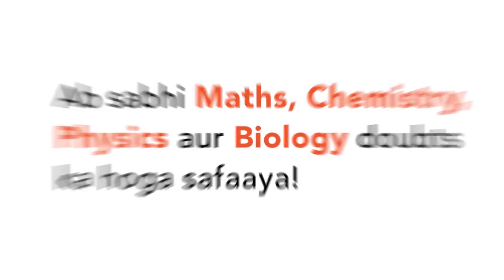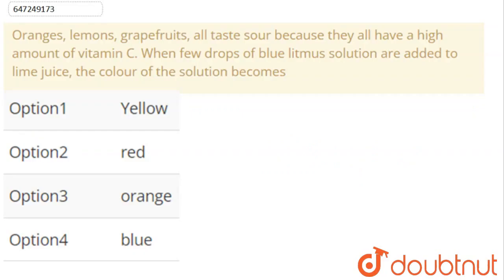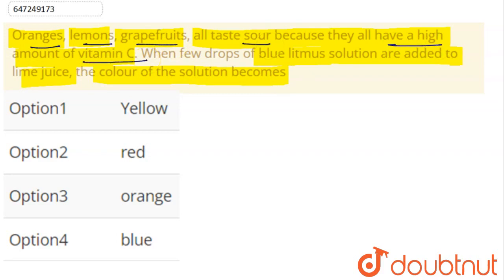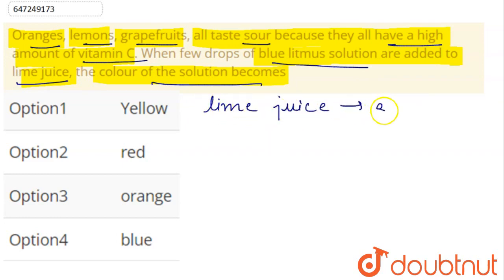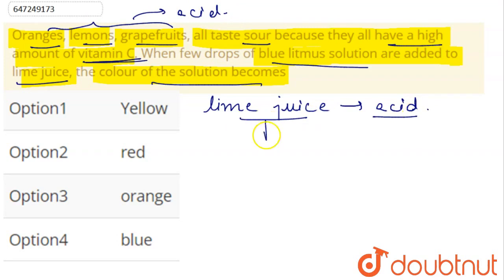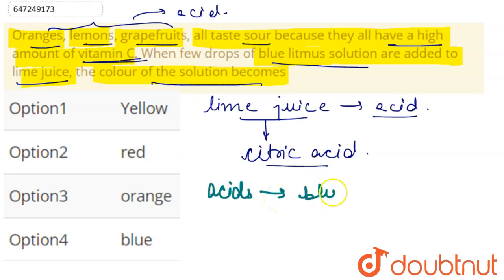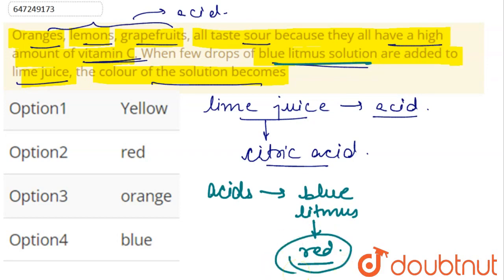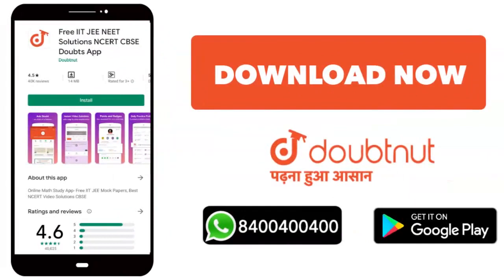Oranges, lemons, grapefruits, all taste sour because they all have a high amount of vitamin C. W...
Oranges, lemons, grapefruits, all taste sour because they all have a high amount of vitamin C. When few drops of blue litmus solution are added to lime juice, the colour of the solution becomes
Class: 7
Subject: CHEMISTRY
Chapter: ACIDS, BASES AND SALTS
Board:FOUNDATION

👉 Have Any Query? Ask Us.